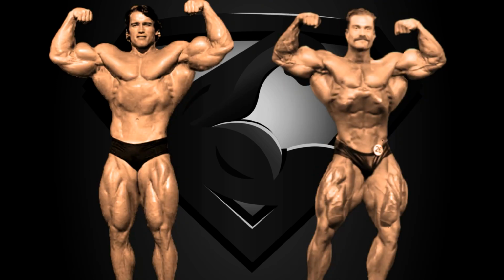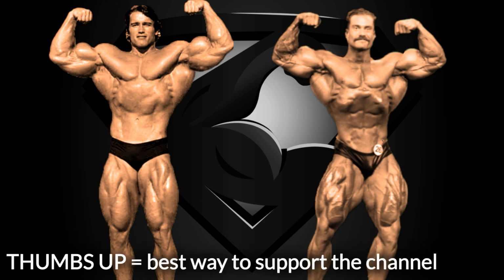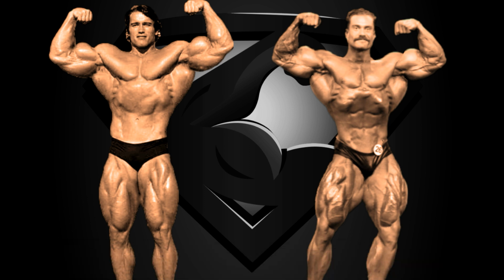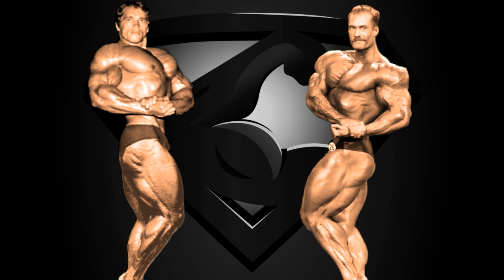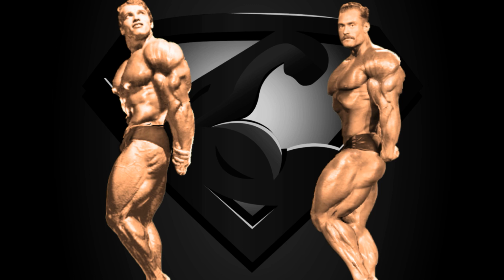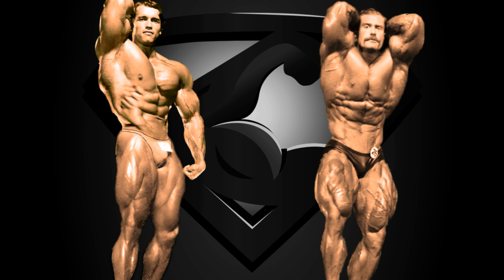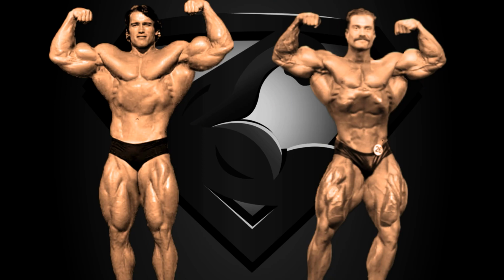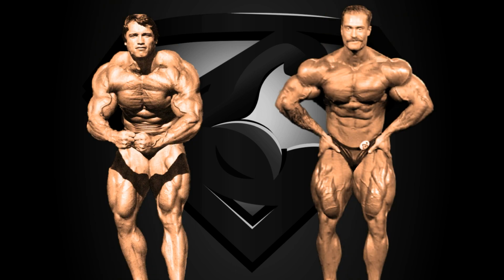ARNOLD vs CBUM as Mass Monsters (Photoshopped)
Arnold Schwarzenegger vs Chris Bumstead.